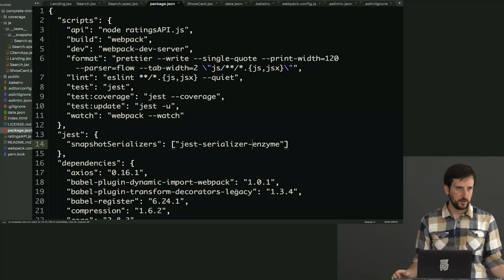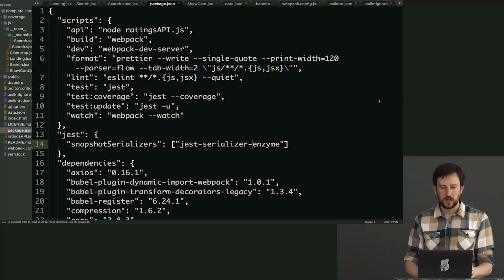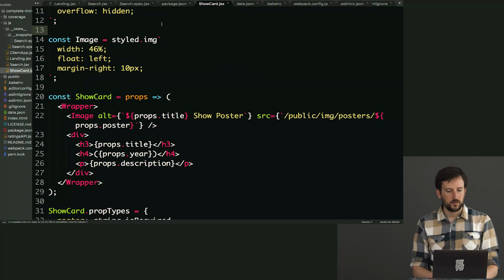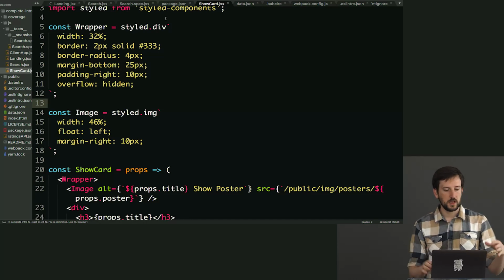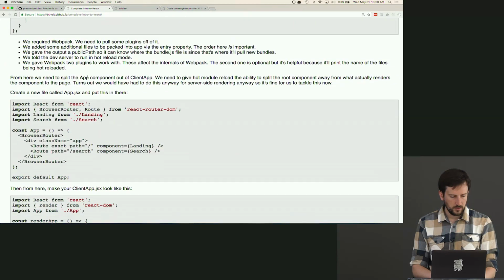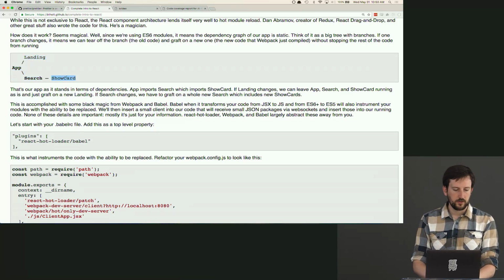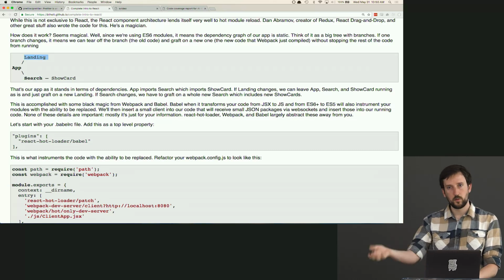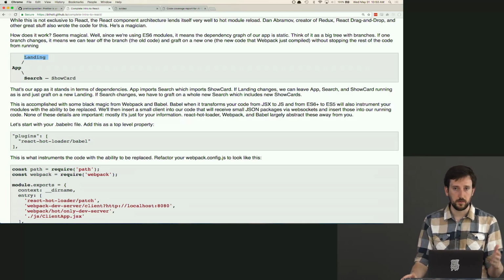6 1 introducing hot module replacement